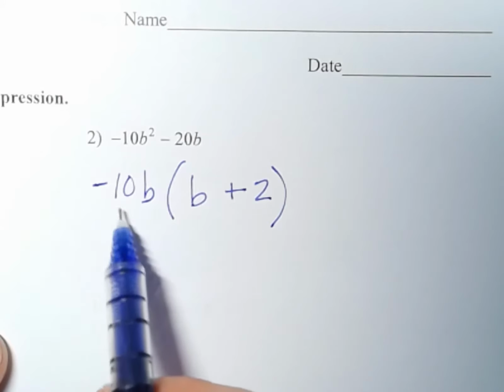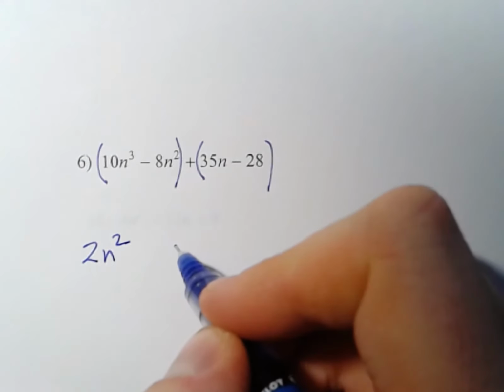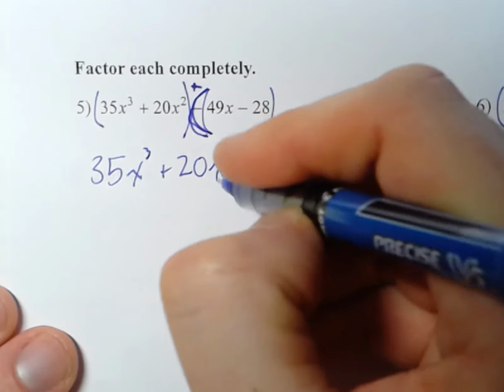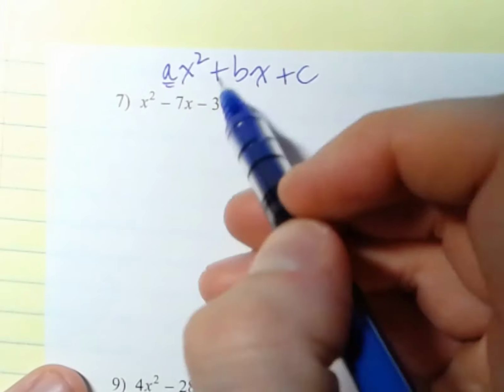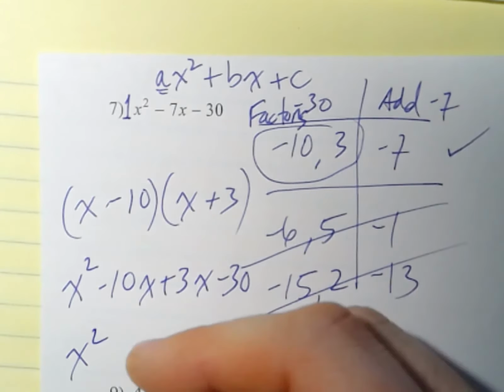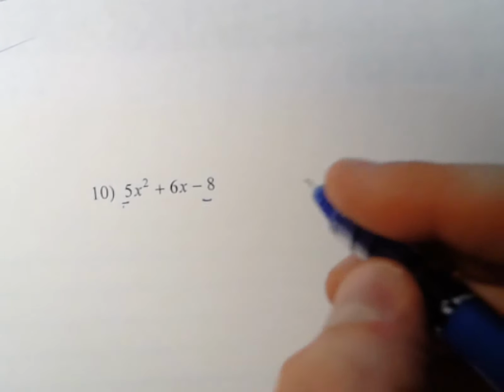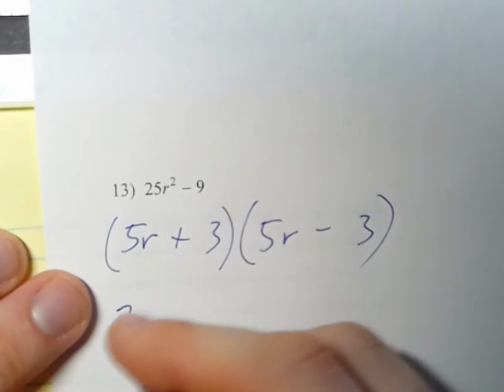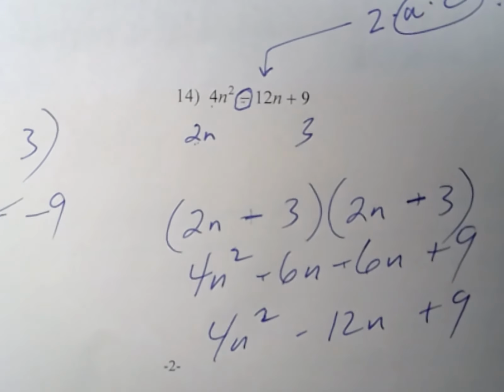Factoring Summary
A quick summary of the following factoring techniques:
-GCF
-Grouping
-a=1
-a≠1